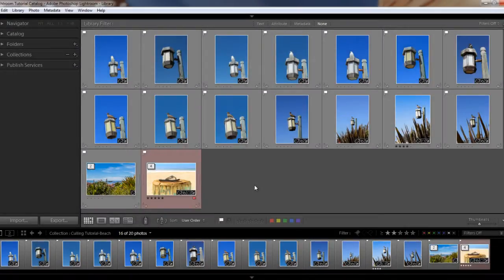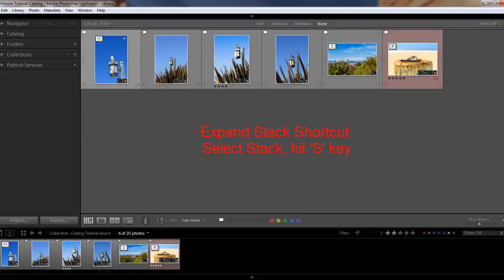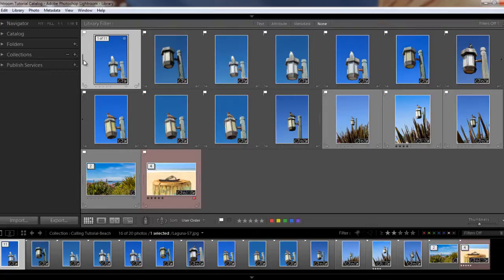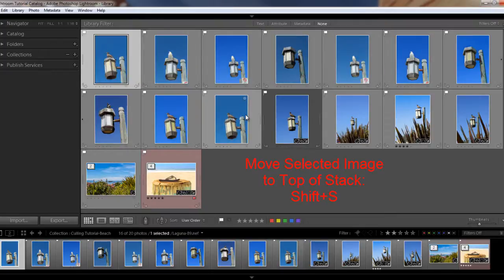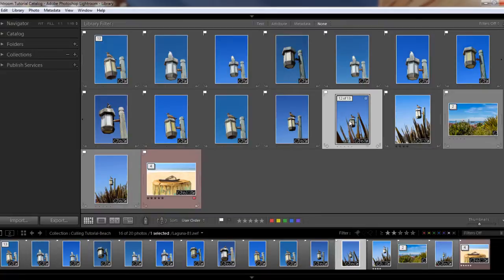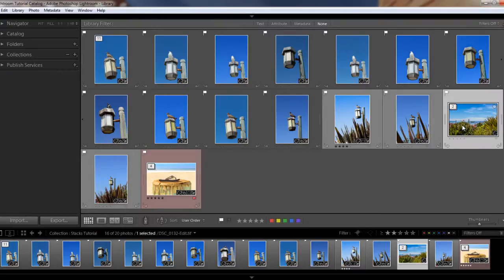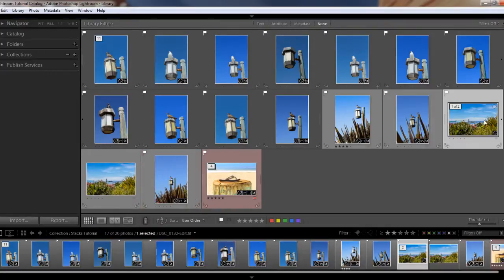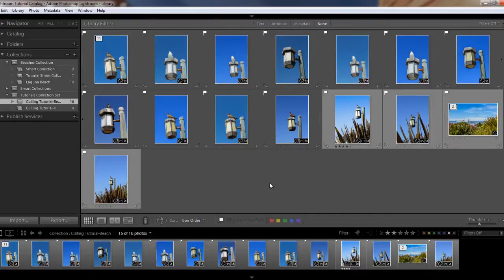Lightroom Stacking: How to Group Images into Stacks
For my full Lightroom and family portrait photography course go

Lightroom Stacking: How to Group Images into Stacks - Using stacks can make browsing your catalog much easier. What's a stack? Basically, you can group  similar images together in a stack and you'll just see the top image with the rest of them hidden below. You can expand the stack to see the images below and collapse it again to move them out of the way. I'll show you how easy it is in this tutorial.

What situations would you might want to use stacks? I like to do it if I'm shooting both JPEG and RAW images so I don't have two of each shot cluttering my screen. It's very handy if you have a lot of similar shots but you're not ready to cull them and pick the best one yet. It's also very useful when creating panoramas or if you are taking bracketed exposures, which are multiple shots of the same scene at different exposures, usually for HDR photos.